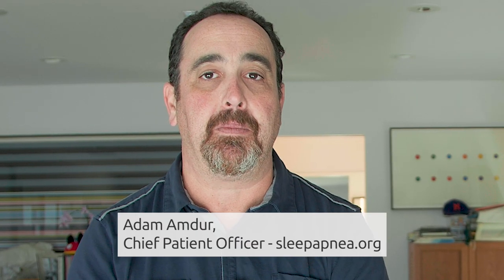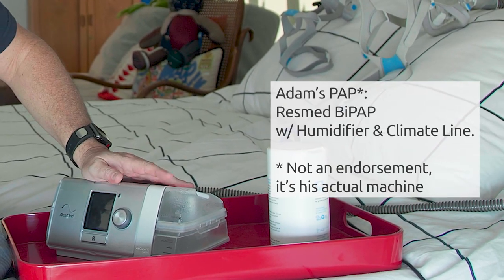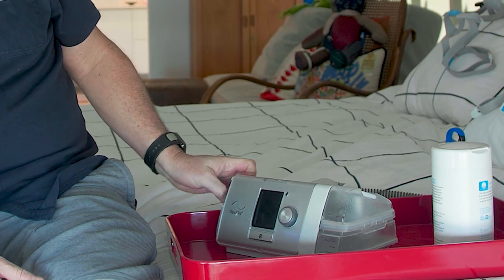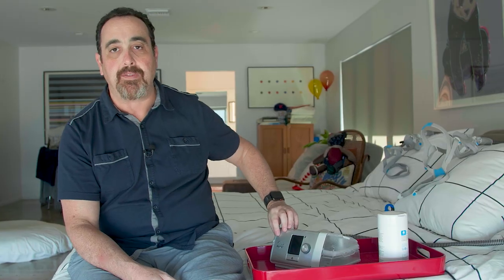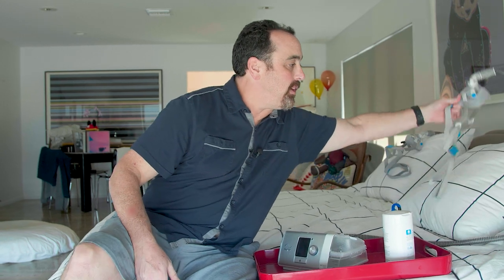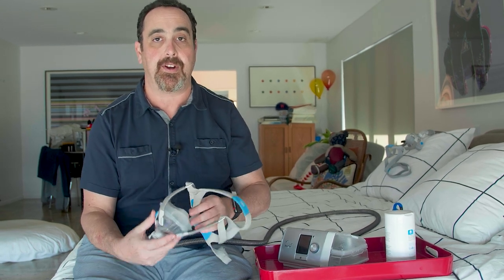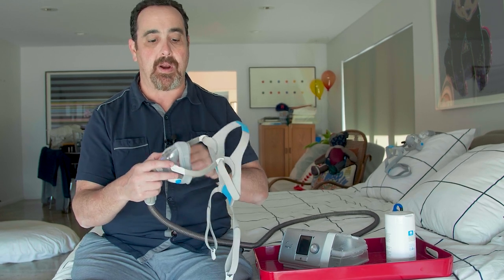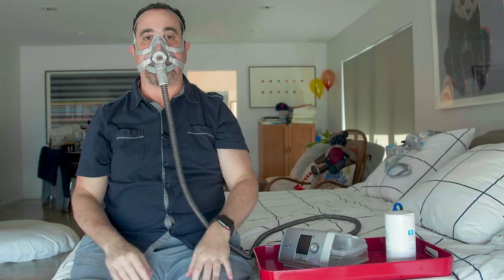SEEMYCPAP SleepApnea.org - SHOW ME YOUR CPAP - ADAM AMDUR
In the first episode of our new series, SleepApnea.org's Adam Amdur introduces us to his CPAP machine. He shows us what he likes and what he doesn't.

We want to see YOUR CPAP machine and we want YOU to tell us about it. Post your video to your preferred social media platform, use the hashtag seemycpap and let us know here in the comments. You can use your phone, or anything you like, let's get the word out there about our PAPs.

We are proud of the Sleep Apnea community and we want people (like you) to be proud that they are treating their sleep apnea, join us.